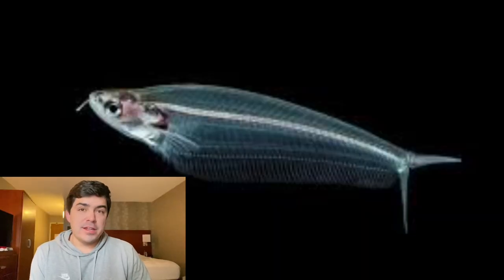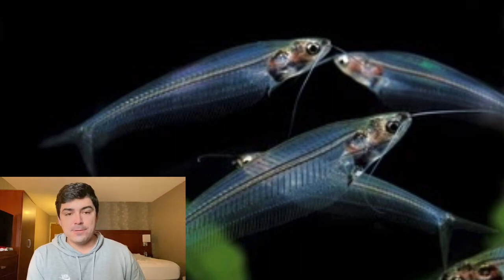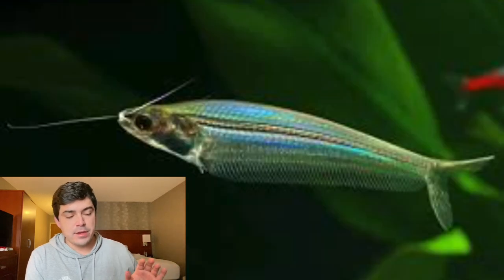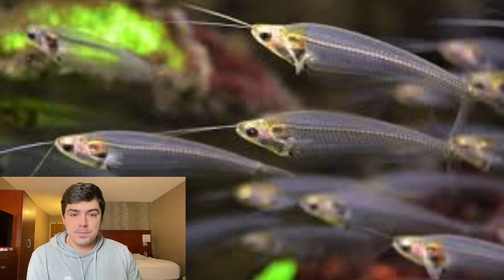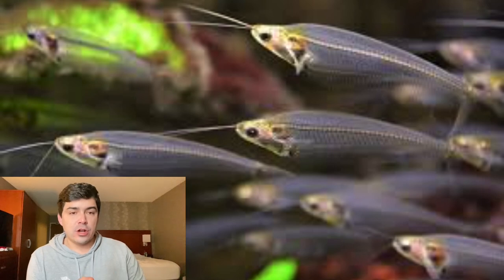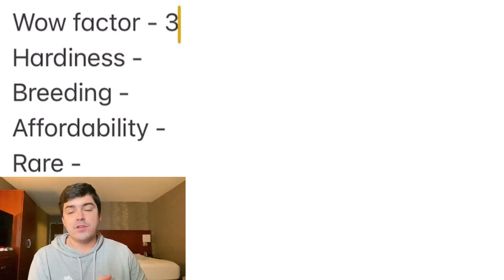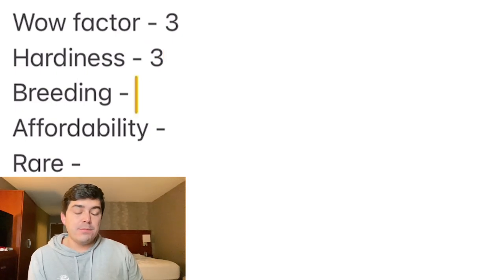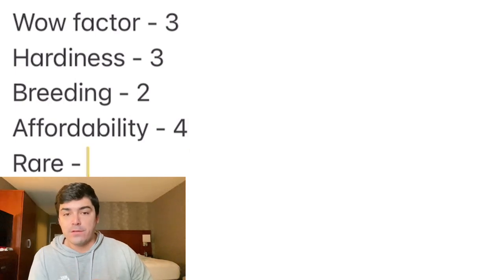Ghost Glass Catfish - Everything You Need To Know In 3 Minutes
Get to know the unique and interesting glass catfish in this informative video. Learn about their transparent appearance, behavior, and care requirements as well as tips on breeding them in captivity. Whether you're an experienced aquarium hobbyist or just getting started, this video is a must-watch for anyone considering adding glass catfish to their tank.